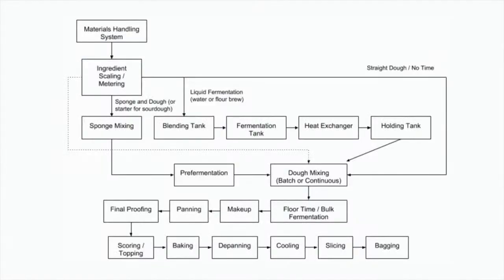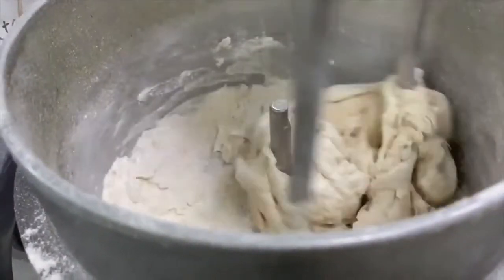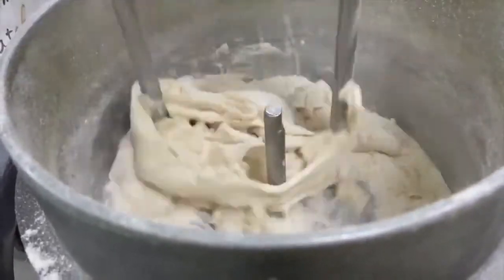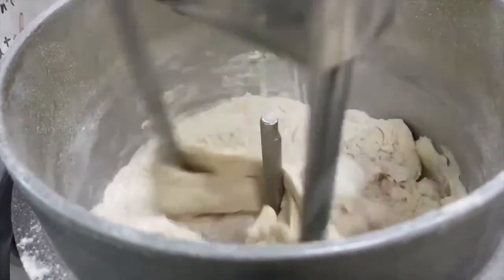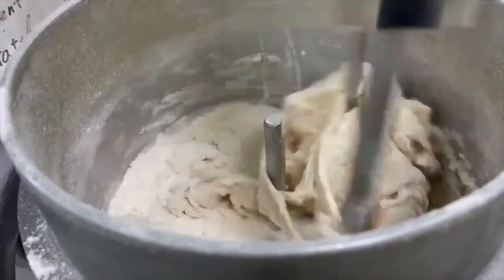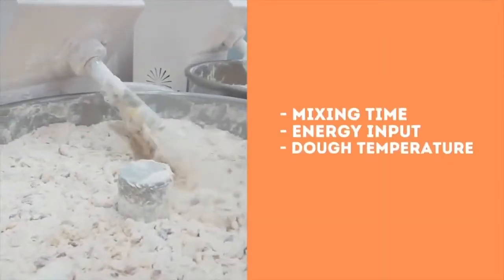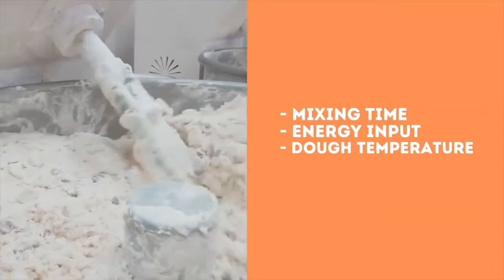Wisdom Wednesday: Bread Processing 101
Hey bakers, do you want to learn the basics of bread processing? All steps in bread processing are important for a successful operation, but most bakers would agree that the three truly vital process steps are mixing, fermentation, and baking. They are commonly described as the heart and cornerstone of breadmaking operations and can also determine the finished product characteristics, both internally and externally. Watch this video to find out more about it!

Curious to learn more about bread processing?

Do you want to know how the FDA defines bread and rolls?

Looking for more bakery resources?

Still have a question? BAKERpedia it